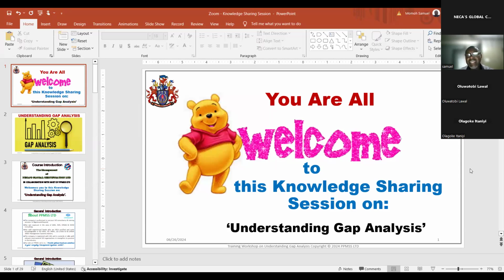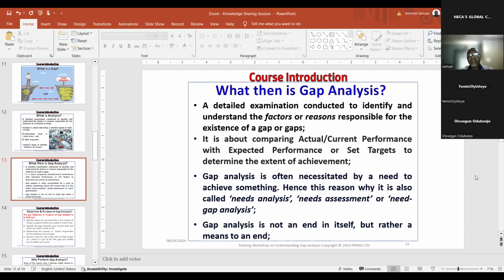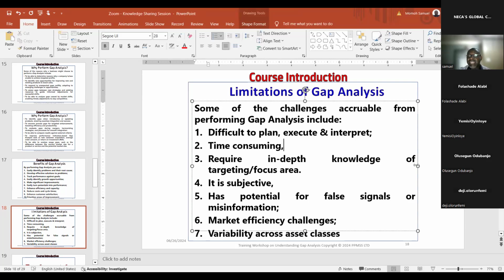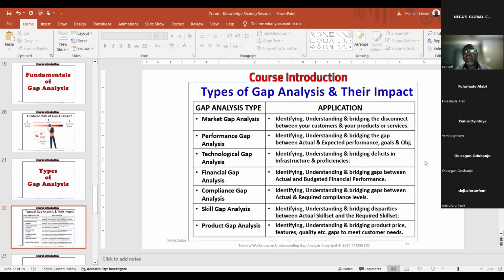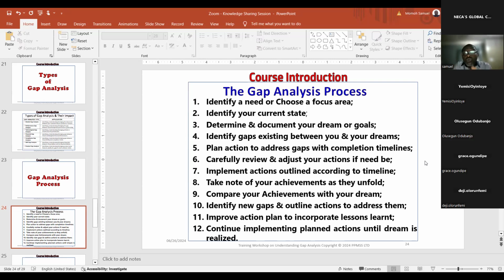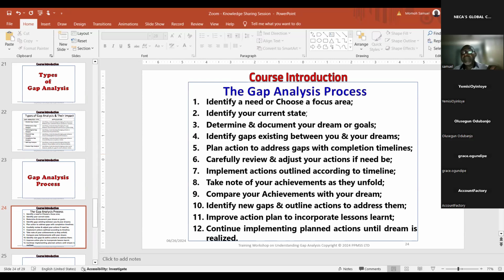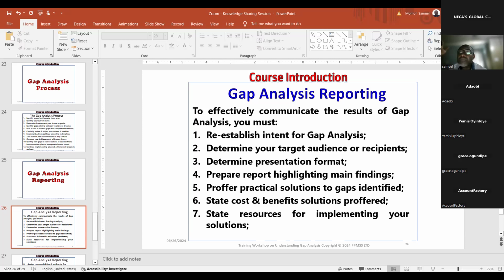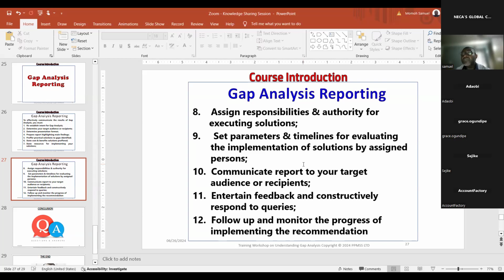Understanding Gap Analysis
Gap Analysis: Key Lessons Summary
Define Goals: Clearly state desired outcomes.
Evaluate Current State: Assess current performance.
Identify Gaps: Pinpoint discrepancies between current and desired states.
Analyze Causes: Understand why gaps exist.
Create Action Plan: Develop steps to bridge gaps.
Implement Plan: Execute the plan to achieve goals.